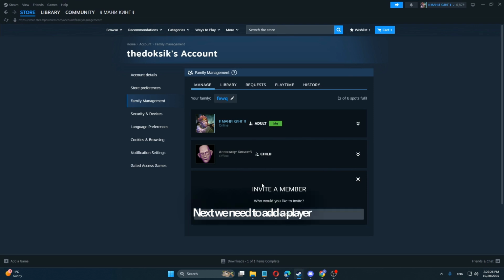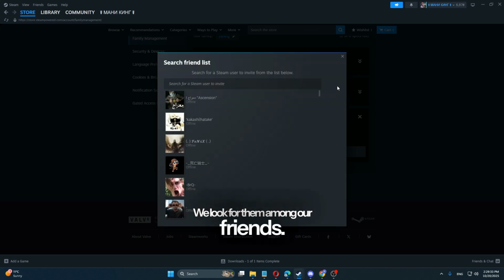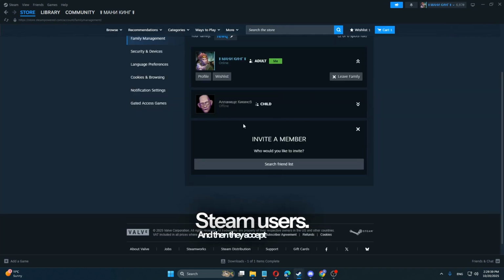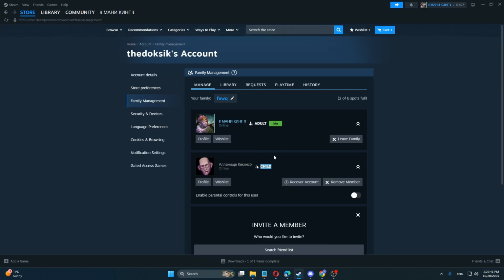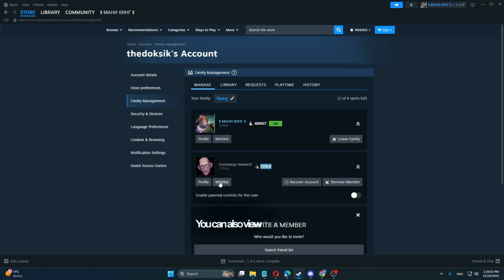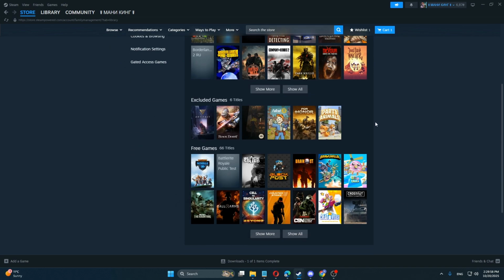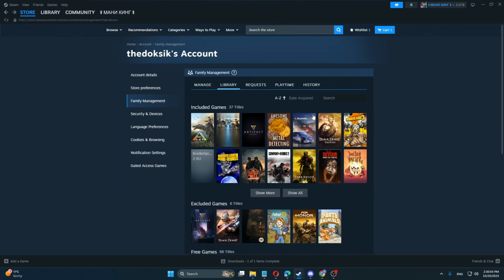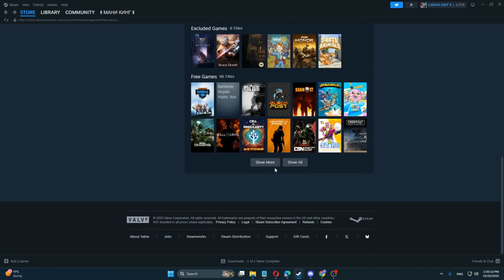How to Use the Steam Family Feature — Complete Guide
Discover how to use the Steam Family feature with this complete step-by-step guide. Learn to share your games safely, manage access for family members, and resolve common issues. This tutorial provides clear instructions and solutions for maximizing the Steam Family experience.